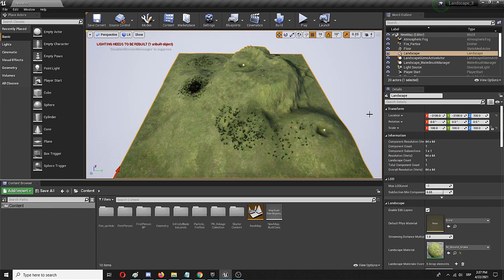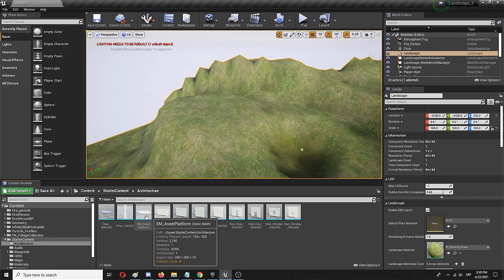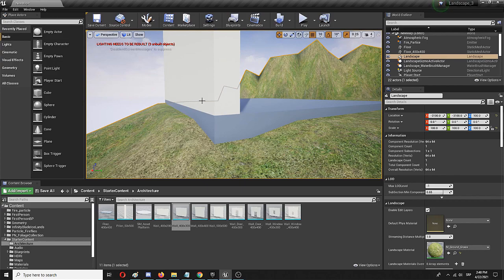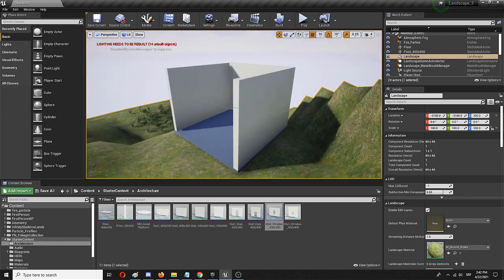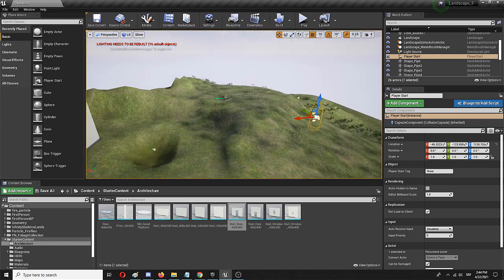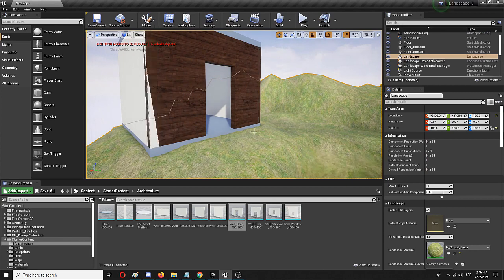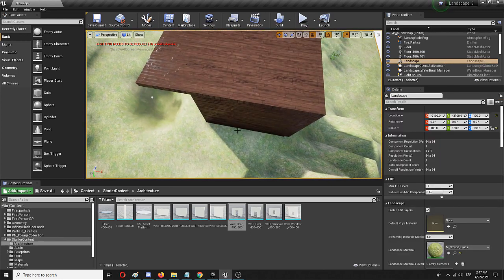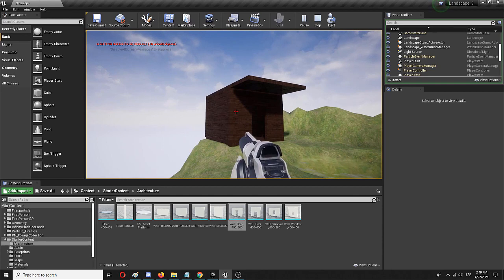Create your First Building in UE4 - Unreal Engine Architecture Tutorial for Beginners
Welcome to this Unreal Engine architecture tutorial for beginners! In this video, you will learn how to make a simple square building using starter content elements and then add material to it. The finish process is not overly impressive and will not get architecture prizes, but is still more than functional. Also, it takes no time at all and instantly interacts with other elements in the game, like light sources. All of this makes the process of creating beginner-level architecture is really simple and probably the easiest way to start learning anything in UE4.